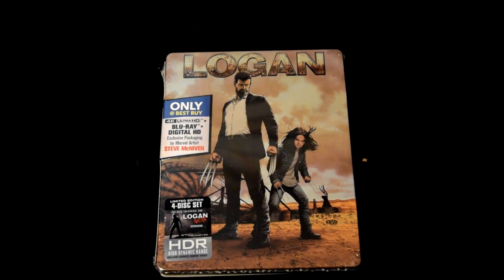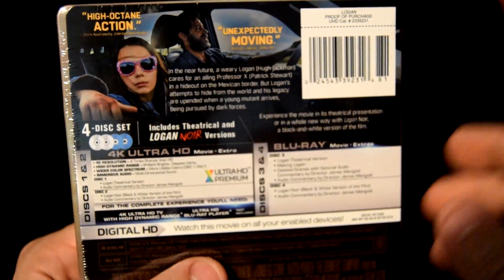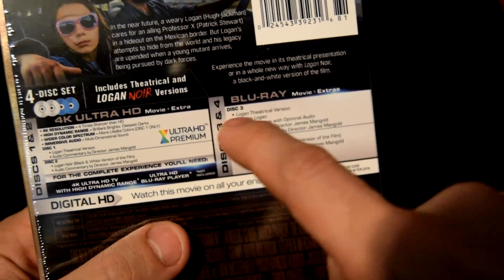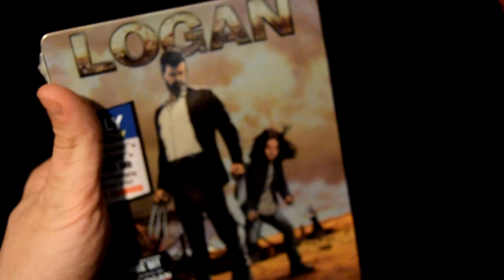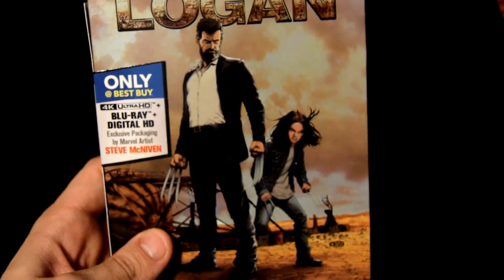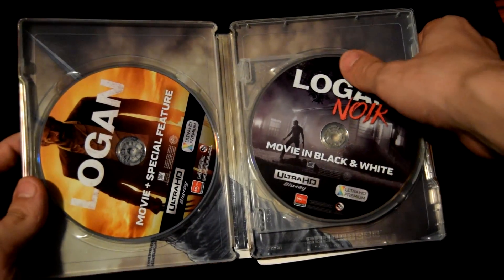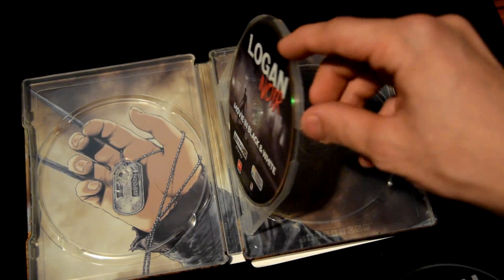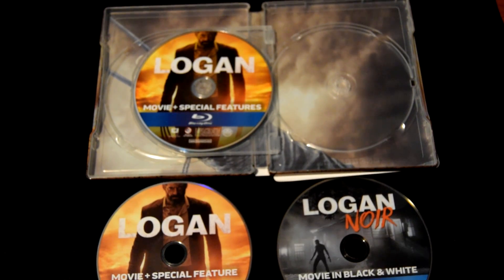Unboxing: Logan: SteelBook 4K Blu-Ray w/ B&W Noir Version (Only @ Best Buy)